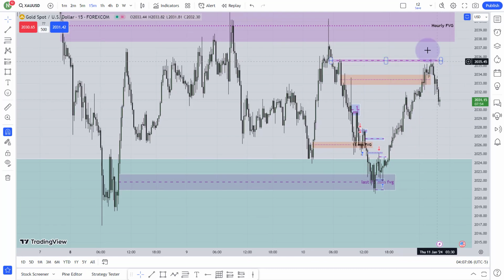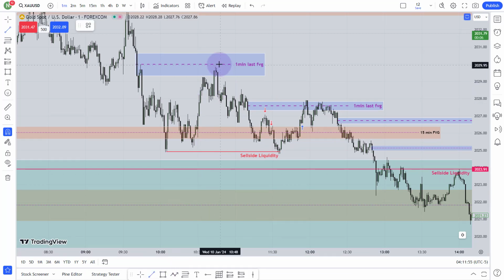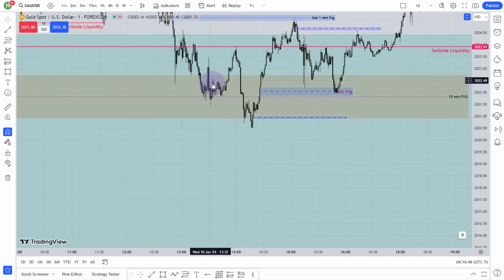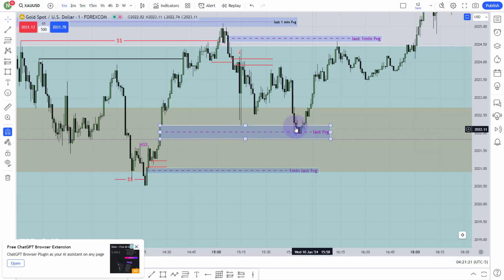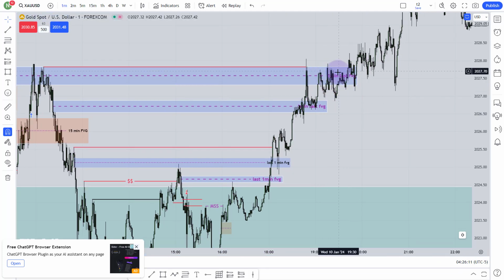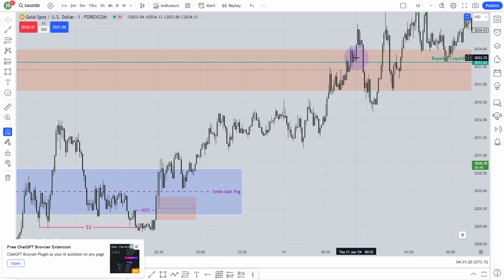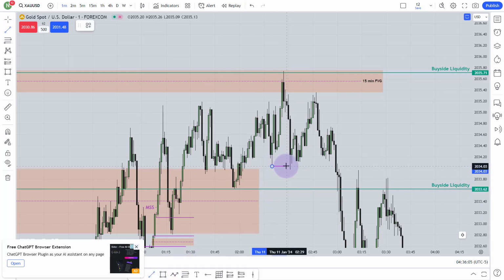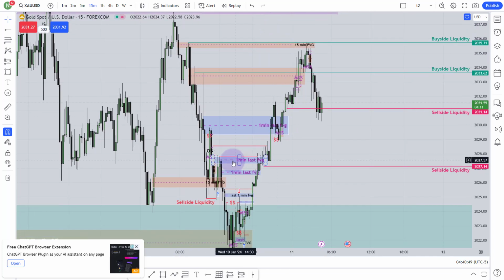100% Winning Rate by ICT Trading Last FVG Concept.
100% Winning Rate by ICT Trading Last FVG Concept.